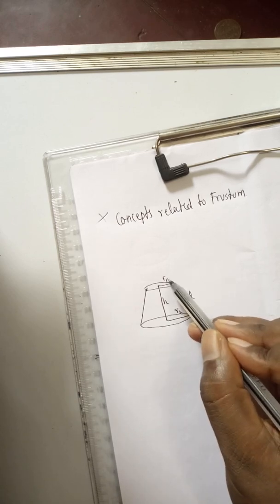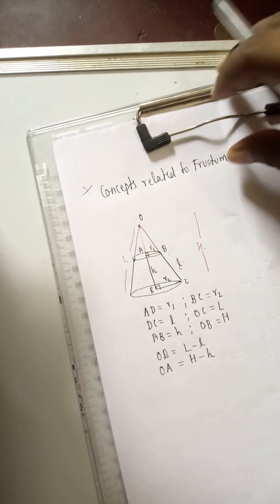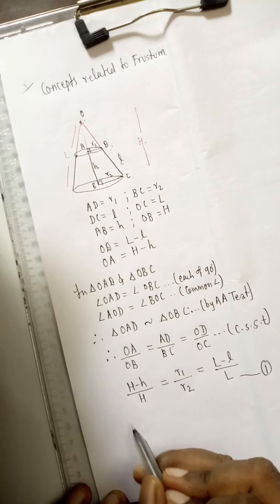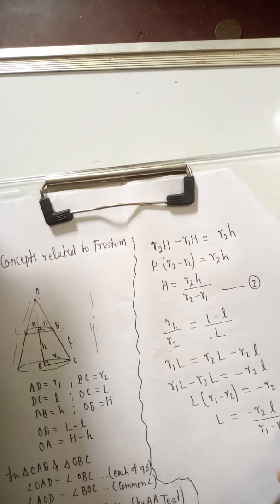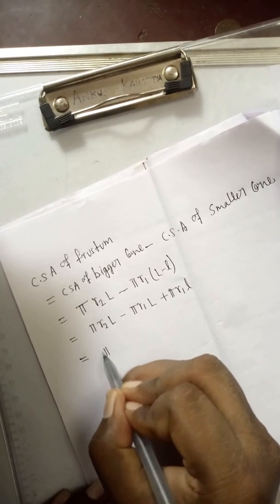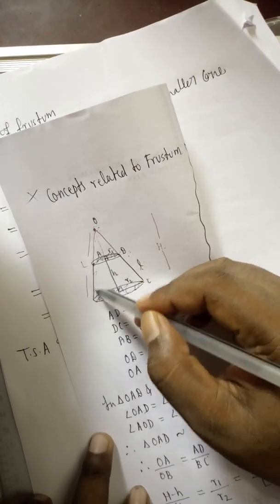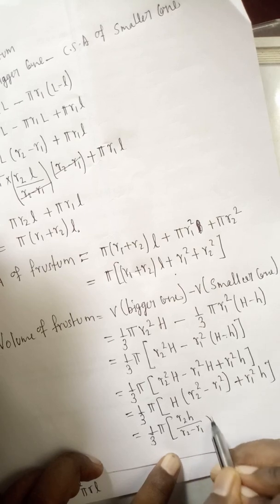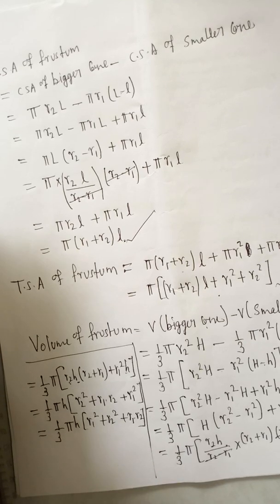Concepts related to Frustum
Through this video you will be able to derive the following derivations related to frustum of a cone:
1. C.S.A of a frustum of a cone.
2. T.S.A of a frustum of a cone.
3. Volume of a frustum of a cone.